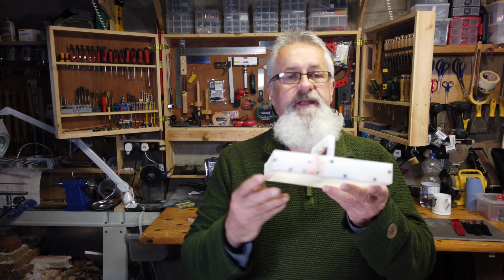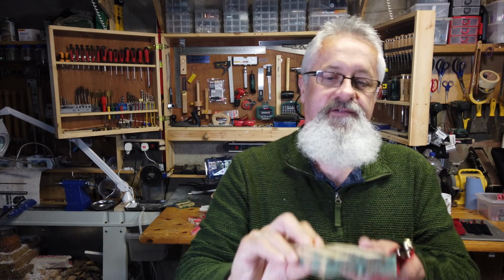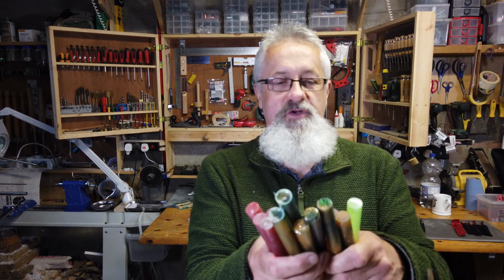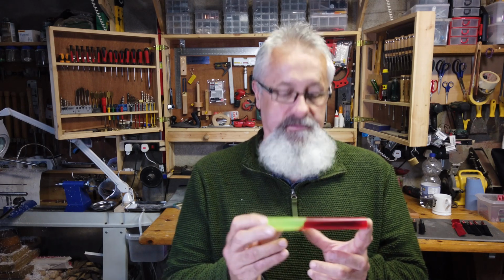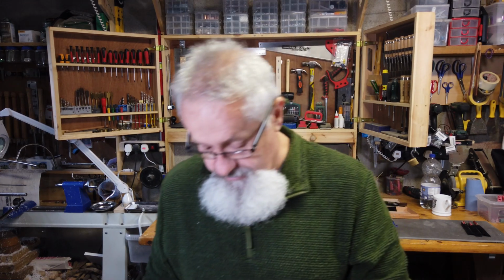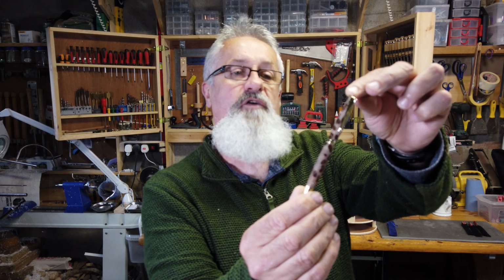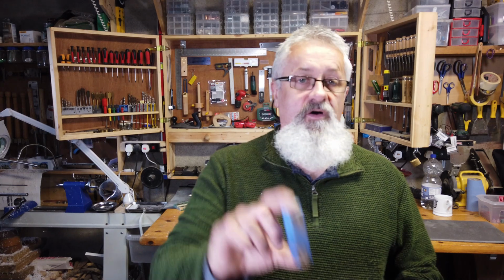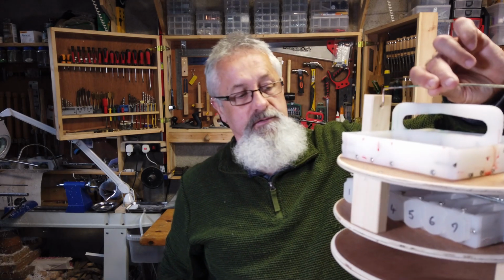DIY Resin Casting Moulds Part 5 The Conclusion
In this video a rap up on the 4 part resin casting series, the end result and showing some castings with a few complete pen examples. In Episode 1, I made a basic square mould for block resin castings to be cut up in pen blanks. Episode 2, I made a PVC 10 Tube magazine casting mould and stand for round pen blanks. In episode 3, I made an in-tube adjustable resin casting mould for basic round pen blanks and in the last episode, a 3 level pressure chamber shelf for casting more than one mould at a time.

Any person, model, potential model, Valentine gift seeker or just wanting photos and or videos done for Facebook, Instagram, Twitter, Bebo, YouTube, your portfolio or just for your own photo album please feel free to contact Johann via e-mail at .

"Don't Forget to Remember, Memories Forever"

Kind regards
Johann van Tonder
Liberty Productions